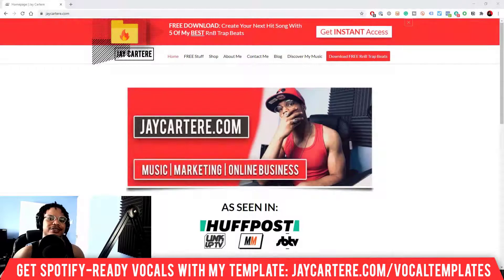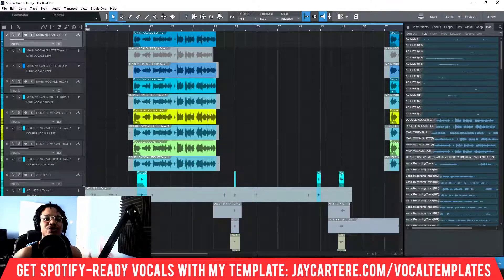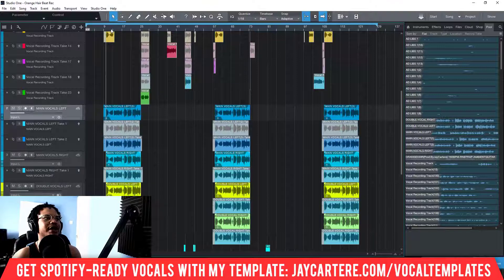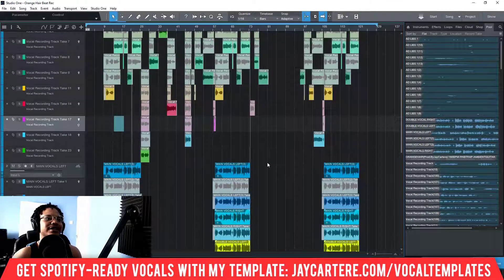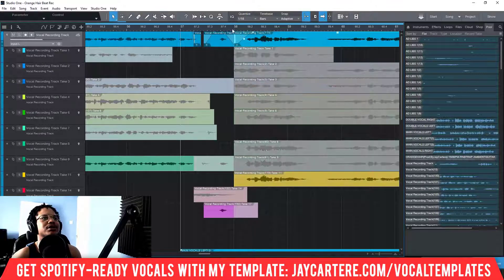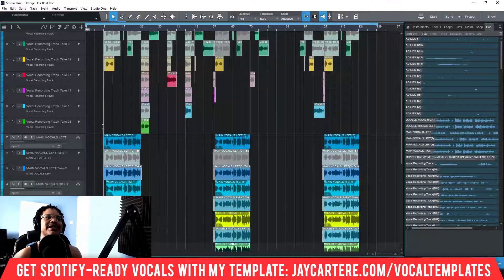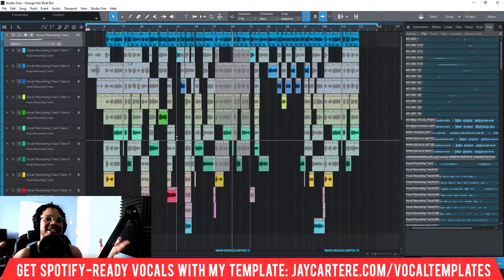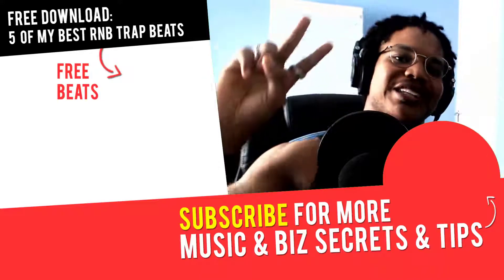How To Copy Your Chorus Over In Studio One 5 (Step-By-Step Tutorial For Beginners)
Discover How To Copy Your Chorus Over In Studio One 5 (Perfectly In Time, Every Time)...

If you want to learn How To Copy Your Chorus Over In Studio One 5, then this Studio One 5 tutorial for beginners will help you out a lot.

This studio one 5 song recording tutorial is gonna give you the keys you need to understand How To Copy Your Chorus In Studio One 5 the RIGHT WAY!

This is exactly what you need to understand to know how to copy your chorus in time in Studio One...

If you wanna know how to record a song in Studio One this is the studio one 5 tutorial for you.

The great thing about this studio one 5 tutorial for beginners is this is the only studio one chorus tutorial you'll ever need!

By the end of this studio one chorus tutorial for beginners you'll know exactly how to copy your choruses and get everything in time PERFECTLY...